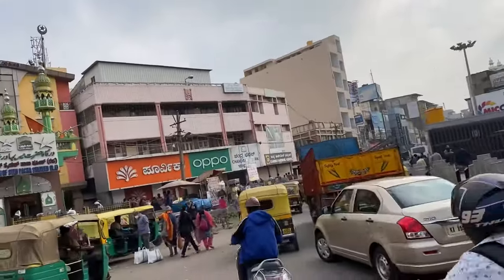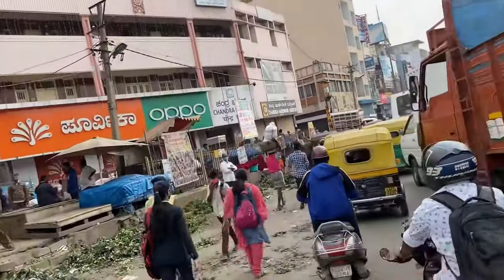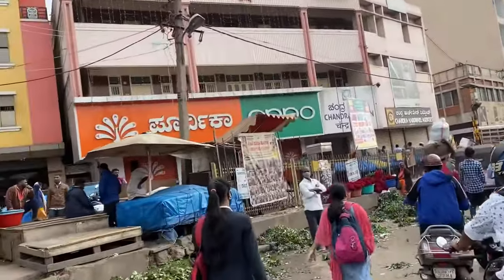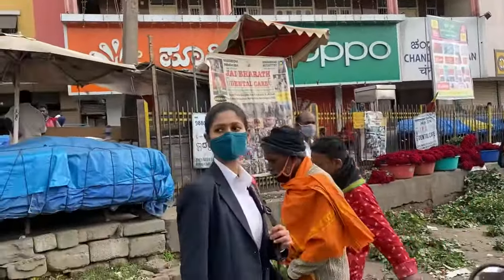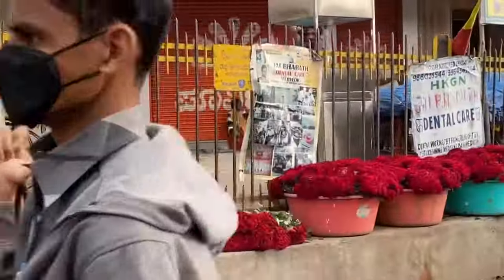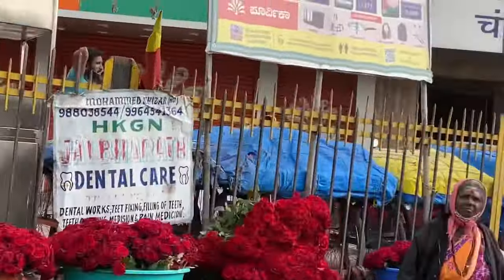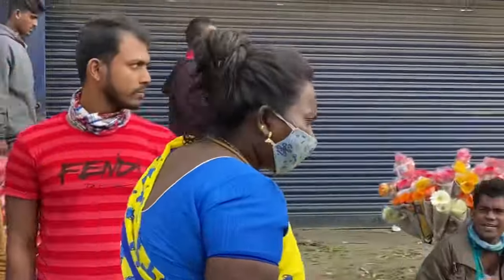Largest flower market @ Bangalore | Shopping vlog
KR Market/ City Market
Bangalore
Karnataka